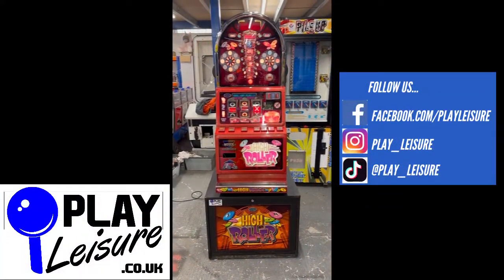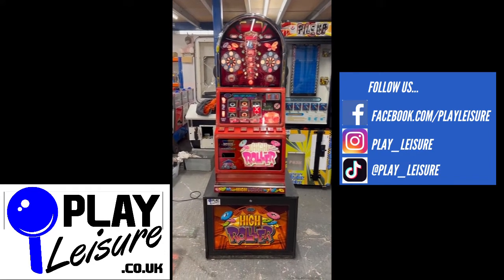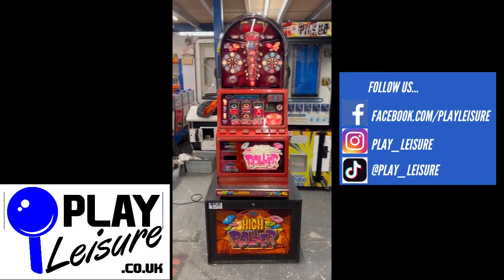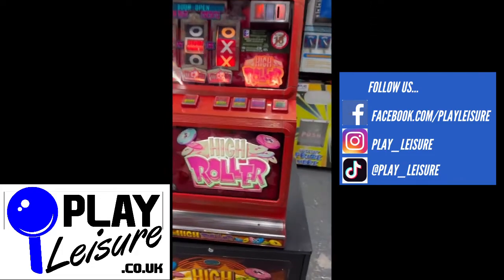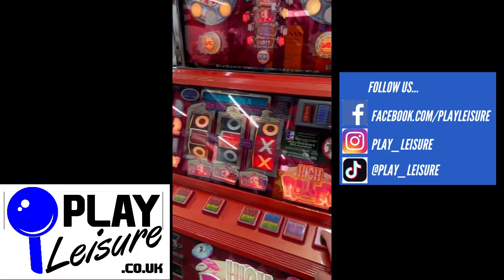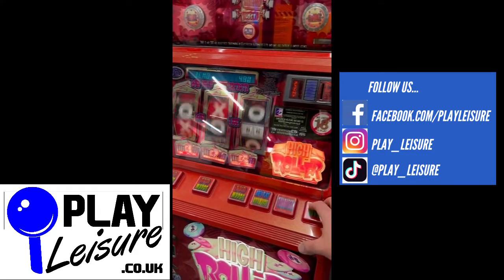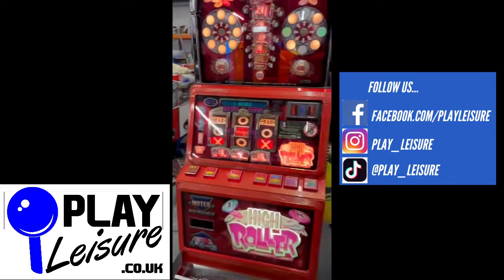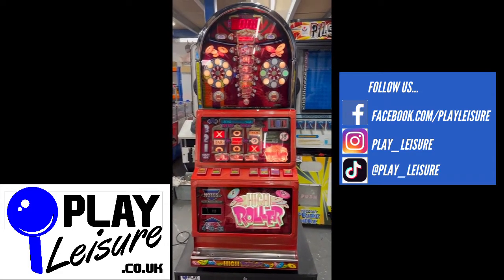They have the £££... It's the High Roller Casino Style Fruit Machine!